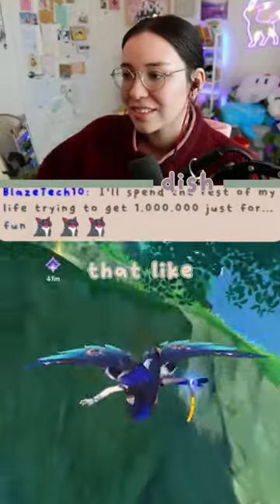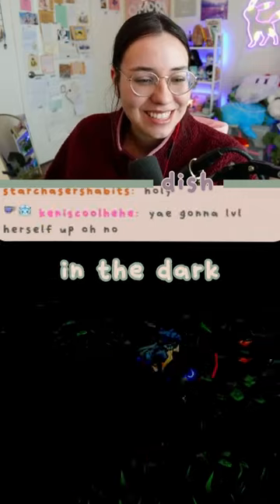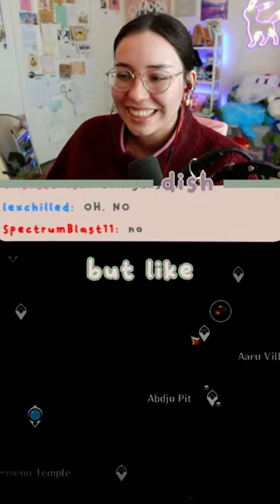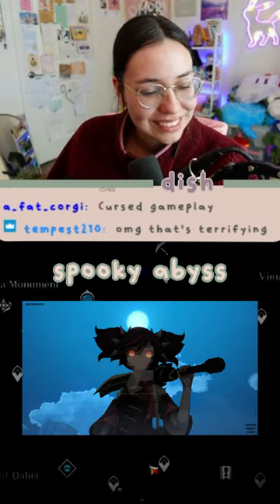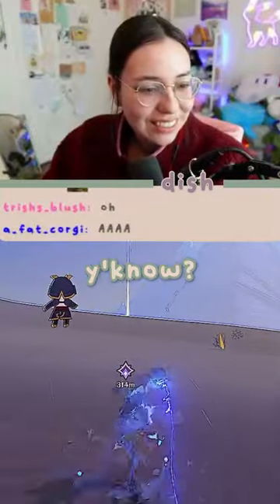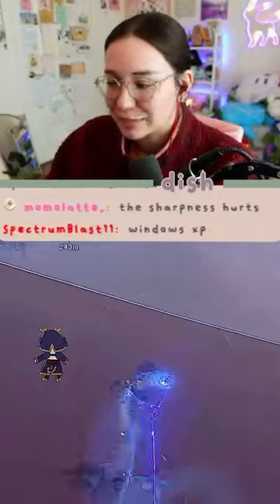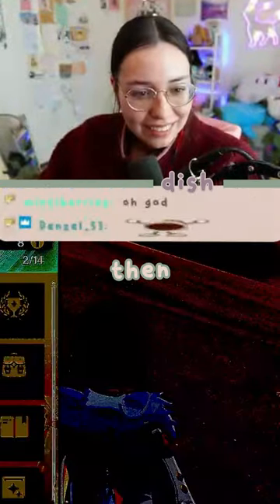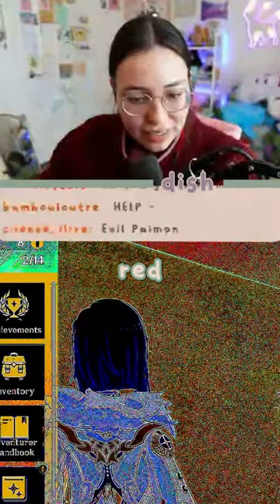deep-fried genshin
Hope this video made your day better :)

My mailing address:
Companion Dish
4744 Telephone Rd.